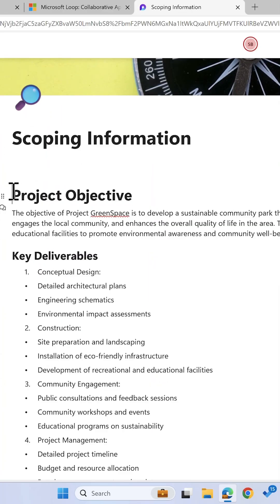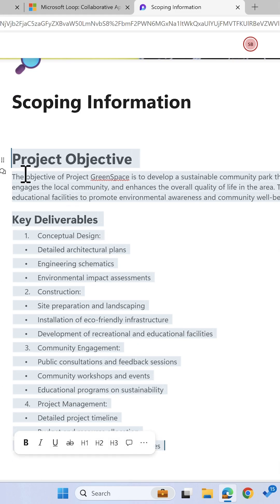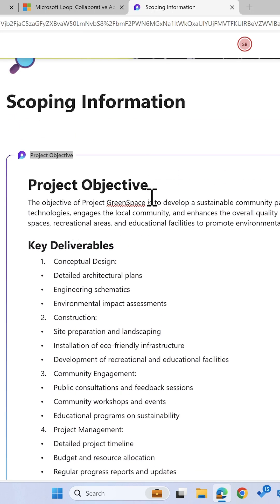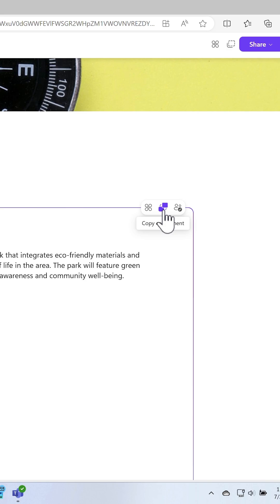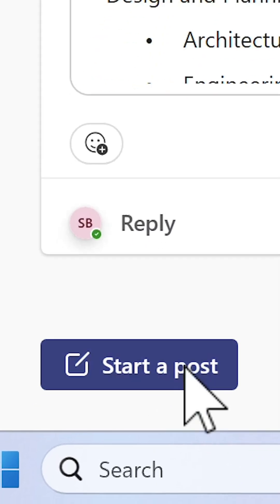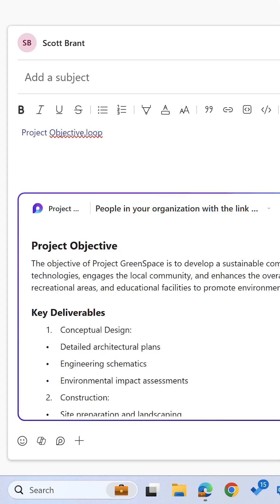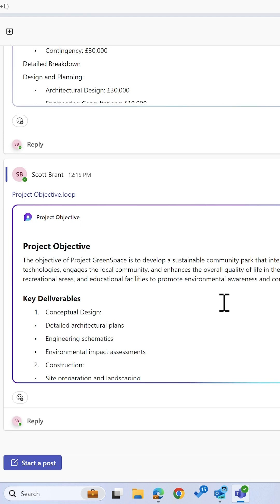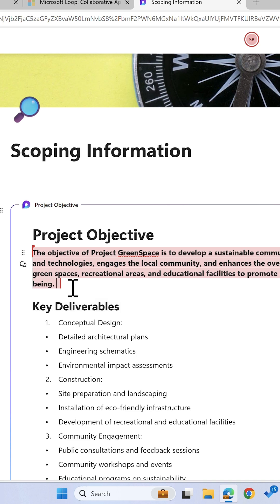How Microsoft Loop Makes Sharing Content EASY in Microsoft 365!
Want to create and share content and keep it in Sync, in Microsoft365 then why not use Microsoft Loop! In this short we will show you how to create content, share it and keep it in Sync!